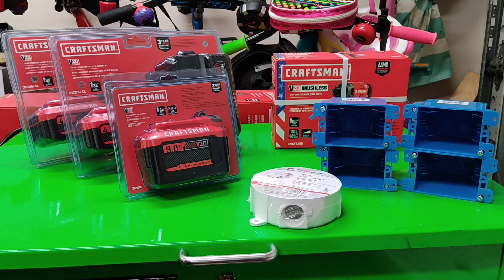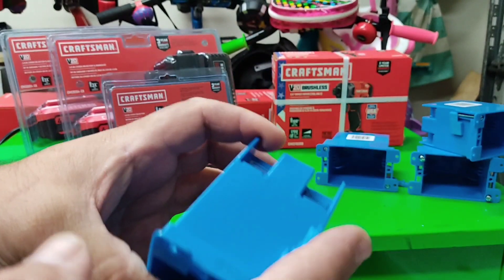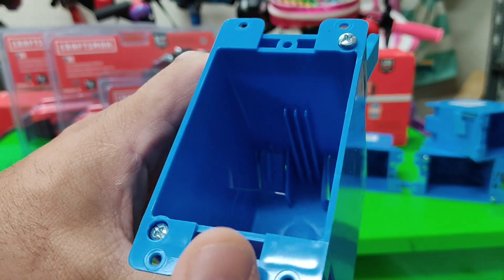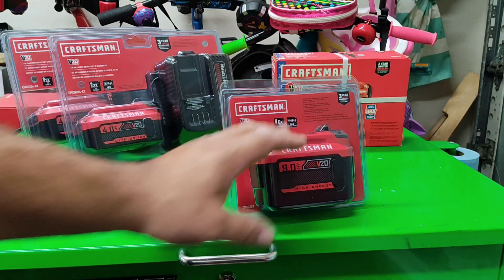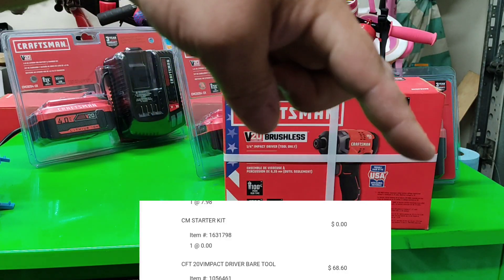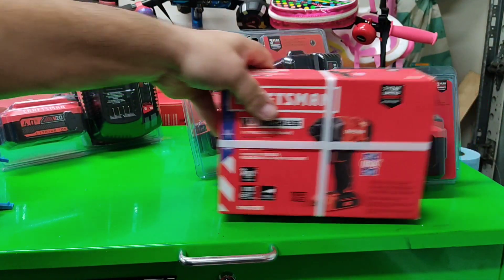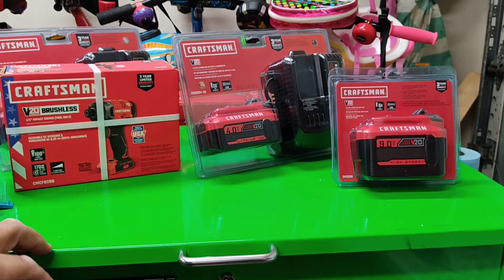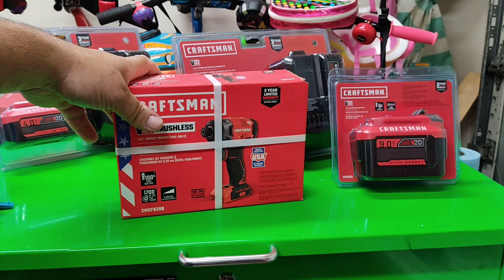TOOL HAUL + BONUS tip at the end 3/15/2021